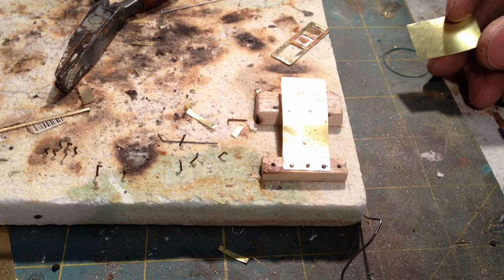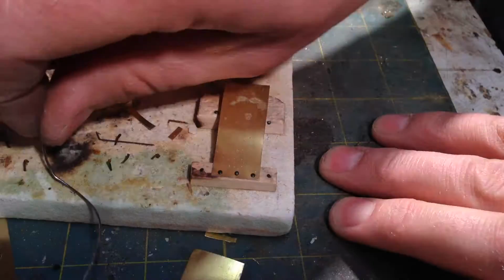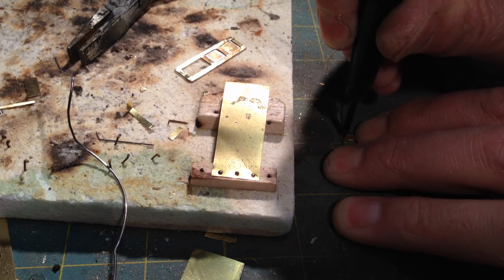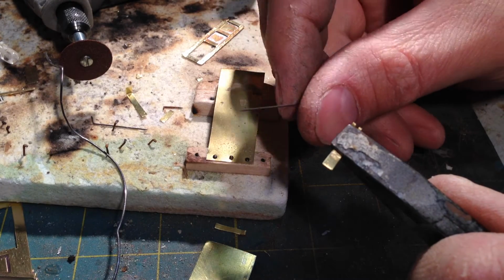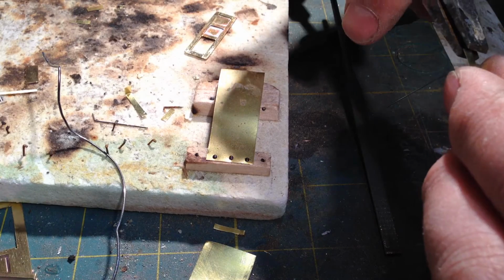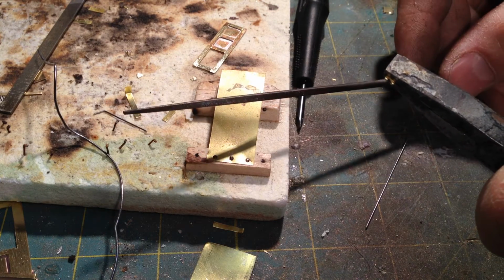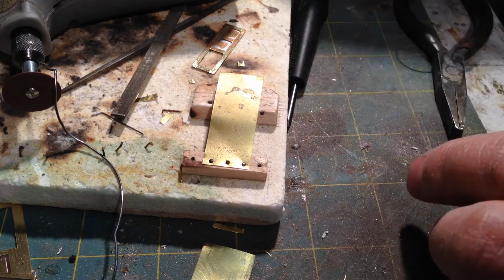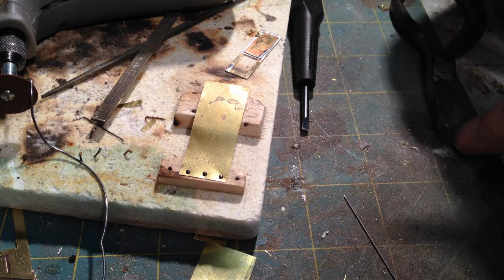O scale brass hinge build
Scratchbuilding a brass hinge for my PSC On3 shay cab door